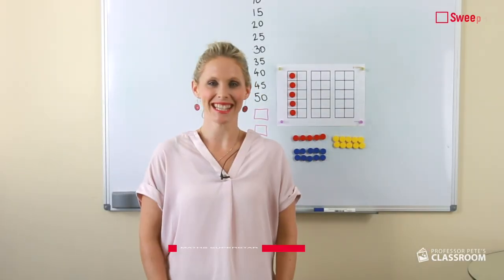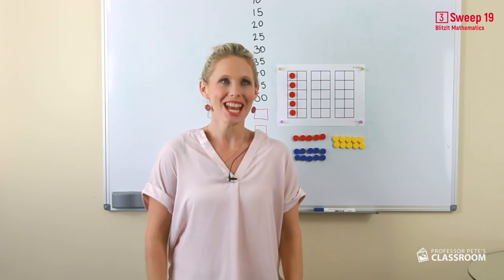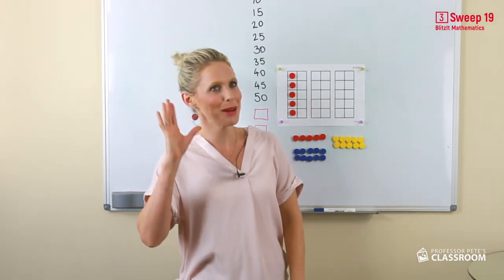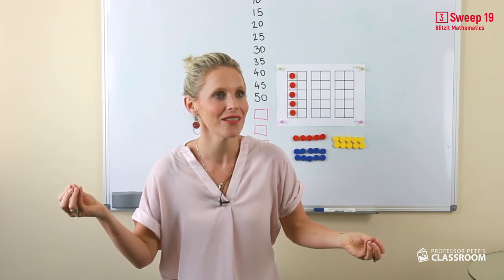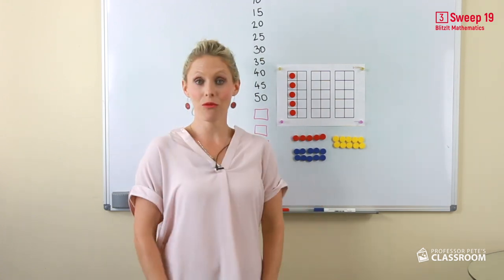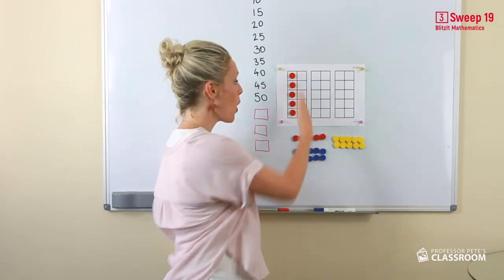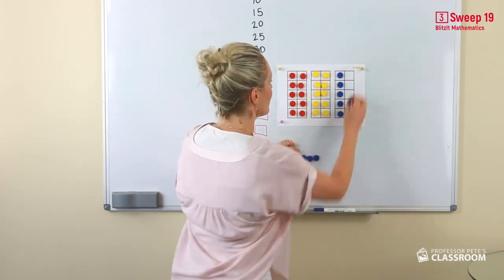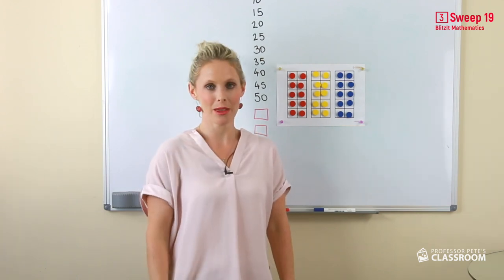BlitzIt Mathematics Year 3 Student Video Sweep 19: Half of times ten (x 5, ÷ 5)